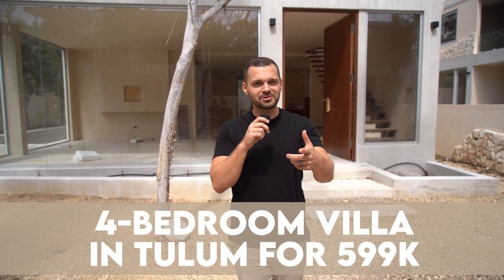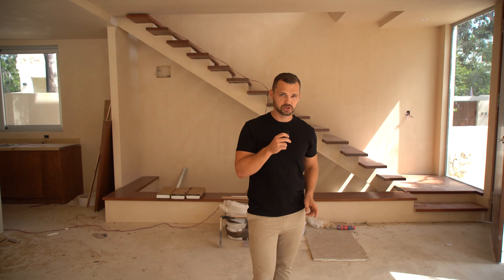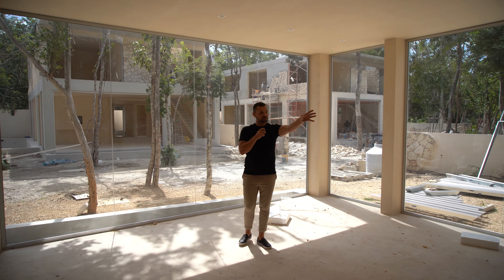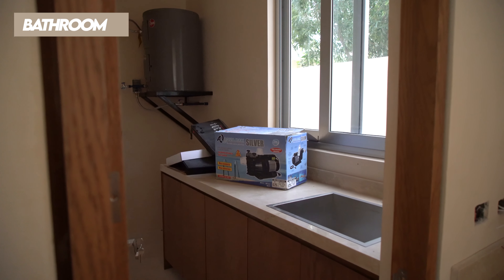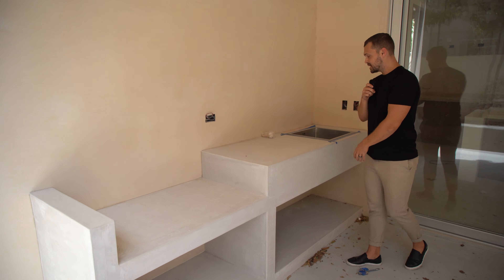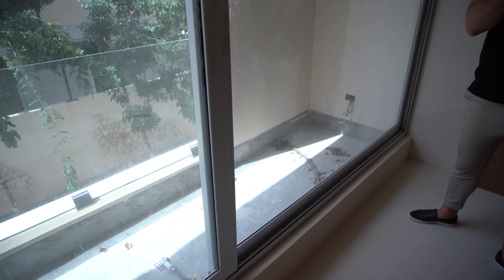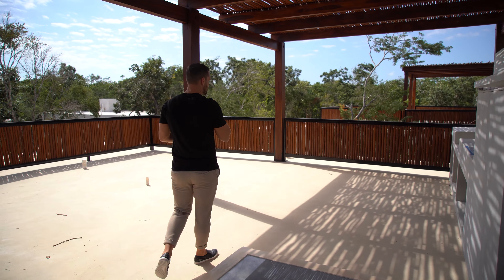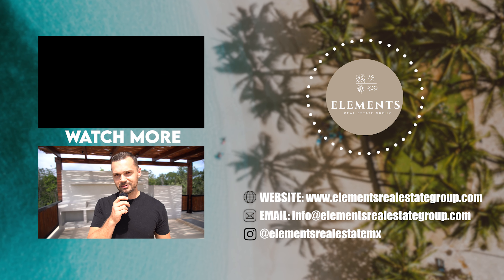Luxury Living: 4-Bedroom Villa in Tulum for $599K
Experience luxury living in Tulum with this stunning 4-bedroom villa priced at $599K!
Nestled in the heart of paradise, this exquisite property offers the perfect blend of modern elegance and tropical charm.
With spacious interiors, lush outdoor spaces, and top-notch amenities, this villa is the ultimate retreat for those seeking the quintessential Tulum lifestyle.
Join us for a tour and discover your dream home in one of Mexico's most coveted destinations.
Don't miss out on this rare opportunity to own a piece of Tulum's enchanting beauty!

ℹ️ For more information about Tulum or our company ELEMENTS Real Estate Group

Thanks again for checking out our content!